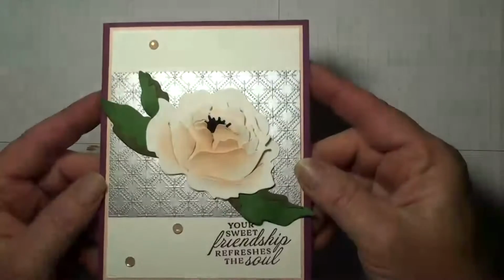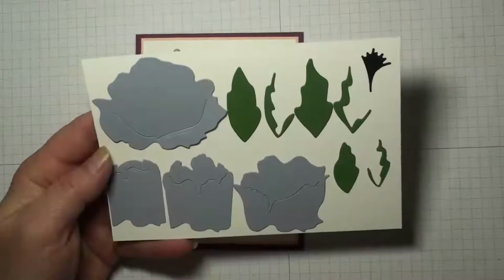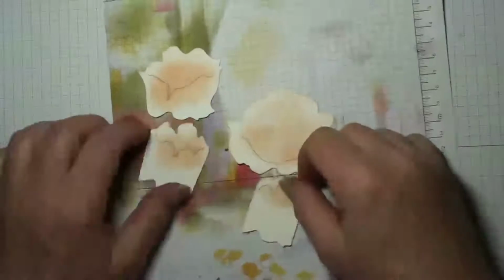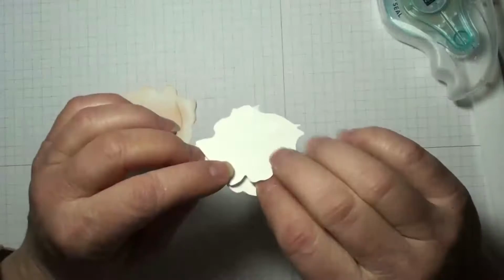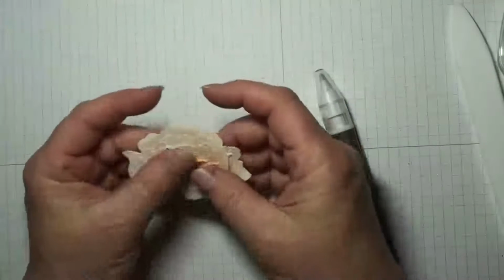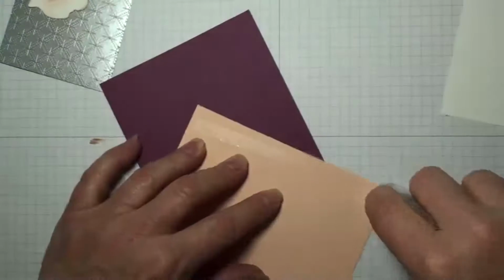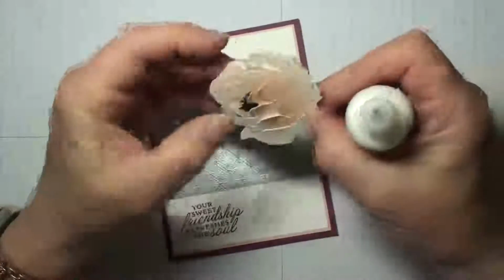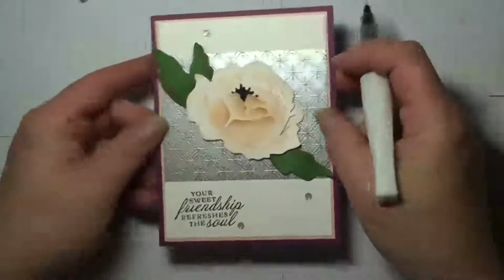Prized Peony Bundle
Today we'll make this beautiful  Prized Peony card with the Prized Peony Bundle from Stampin' Up! I'll also show you how to put the peony together using the Peony Dies.
When first looking at the Peony dies, they can look a bit daunting. But once you've worked with them, they're actually pretty easy to sort out.  in a new tab)